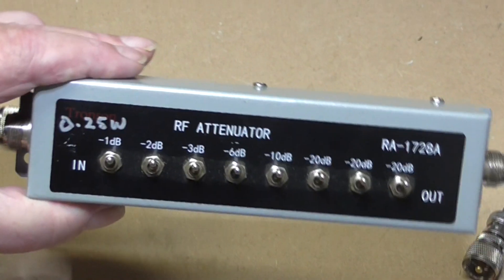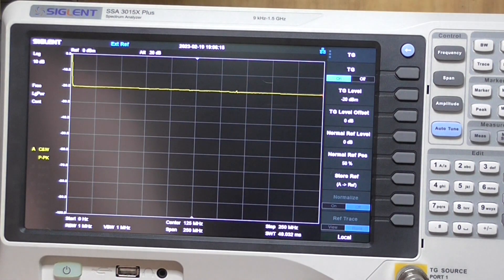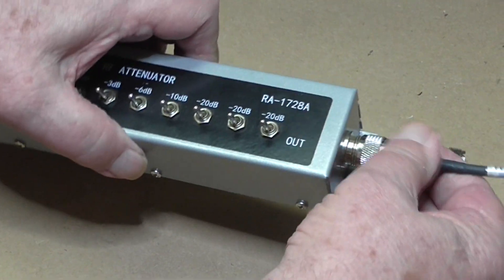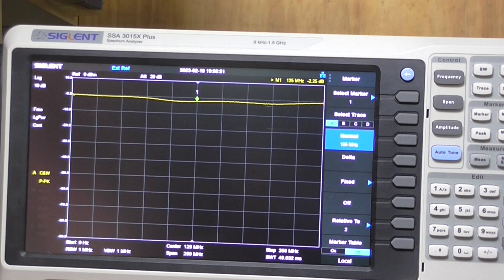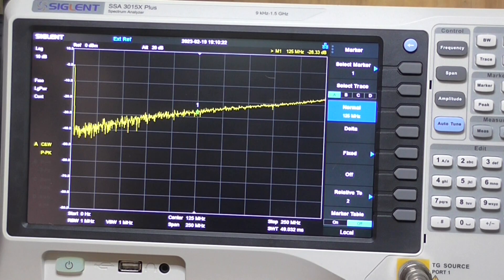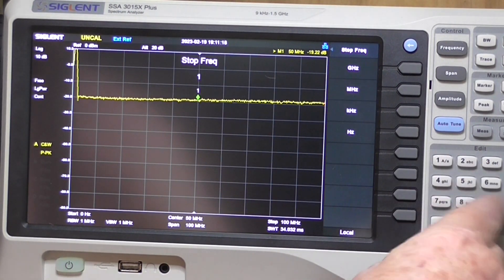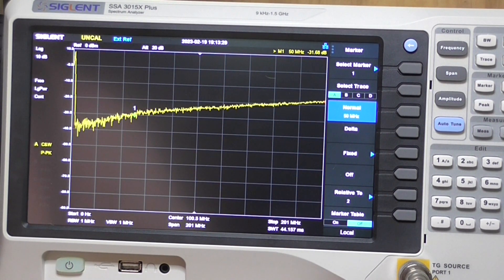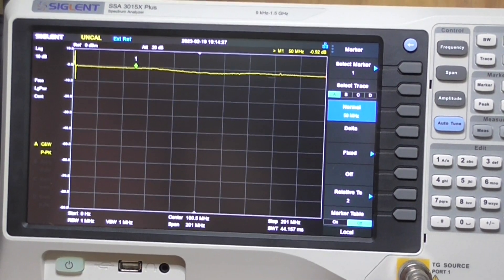VK1JTX - Ham Radio - #17 Cheap Attenuator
I have had this attenuator on the shelf for a very long time. Today I decided to test it on the Spectrum Analyser

It's an RA-1728A; supposedly useful for up to 82db attenuation at up to 250MHz.

A Google search for RA-1728A will provide a lot of other information on this device.

Yes, I noticed the UNCAL flag on the Spectrum Analyser. The manual states:
The sweep time is less than the auto couple time, the measure result may have decreased accuracy

I think the 'accuracy' shown here is indicative of the product.